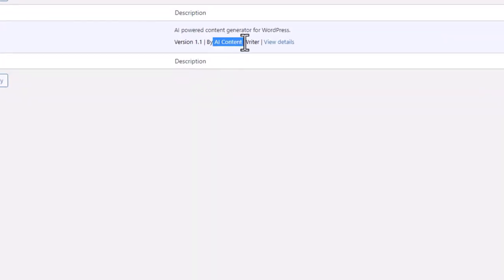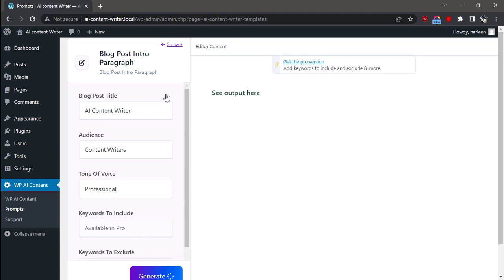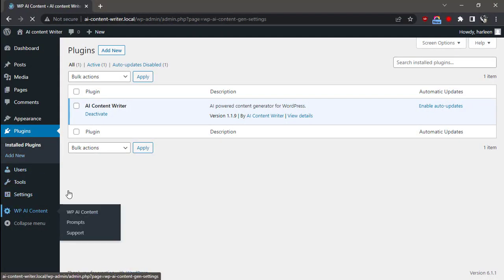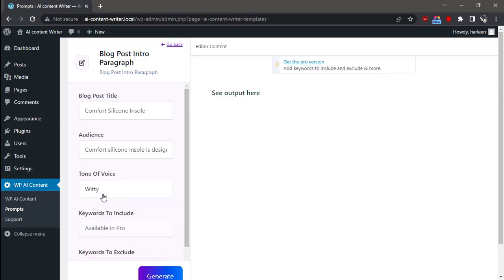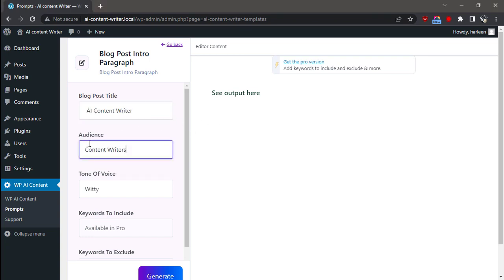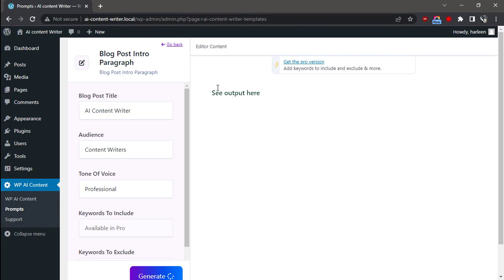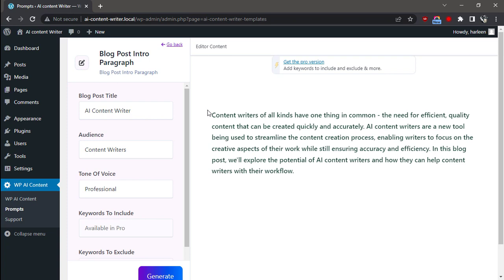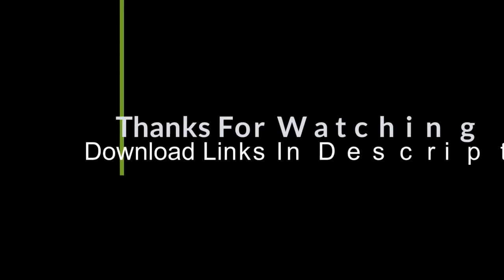How to Create Blog Post Intro Paragraph using WP AI Content Writer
In this video you will know how to use wp ai content writer plugin to writer unique product benefits using open ai